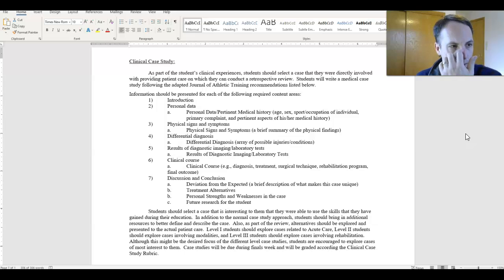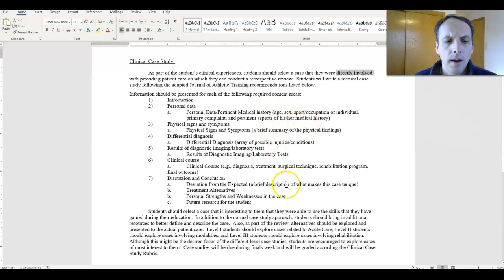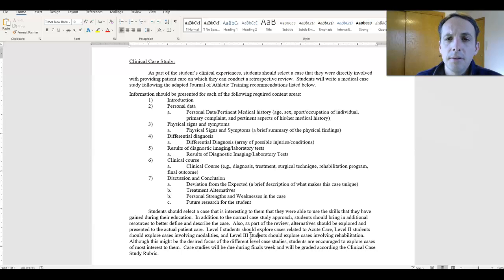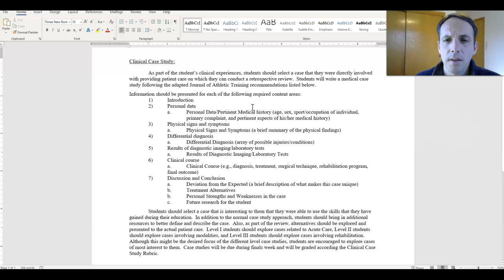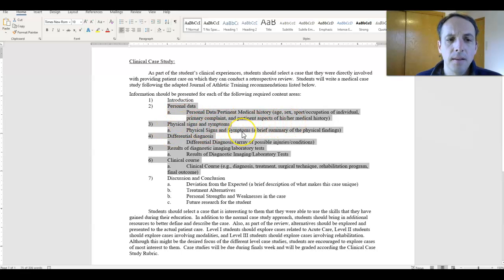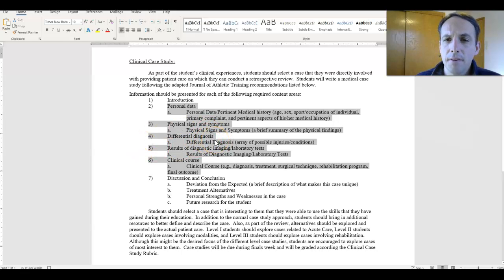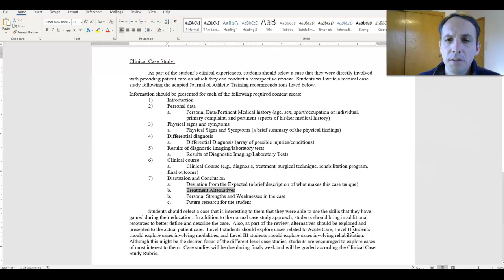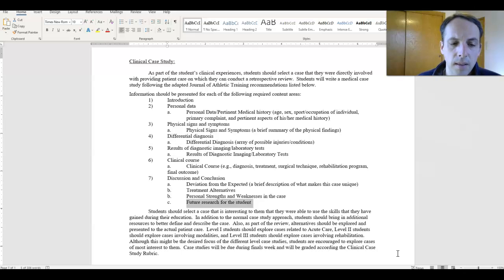Clinical Case Study Introduction